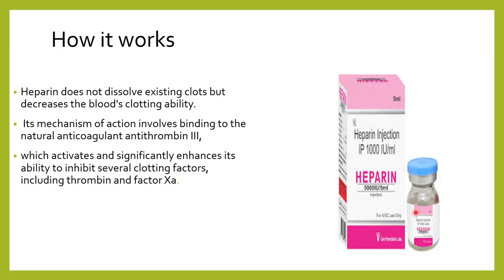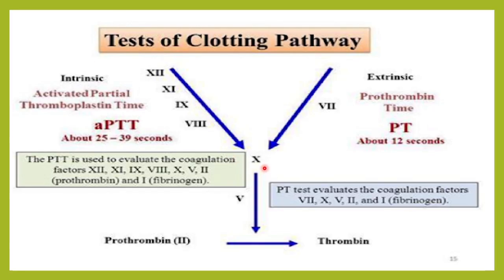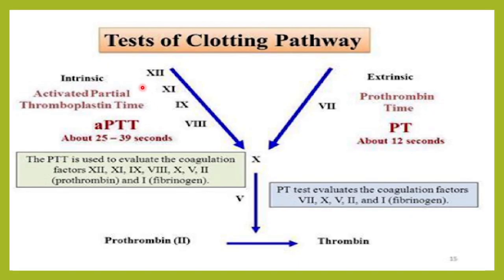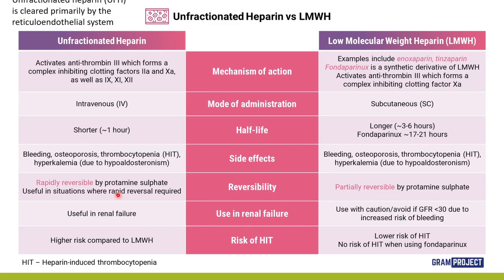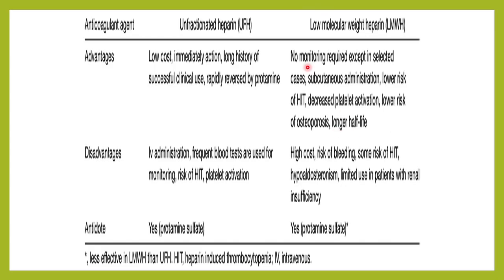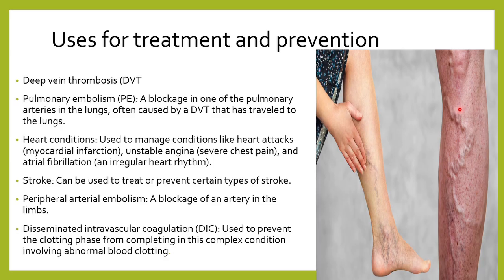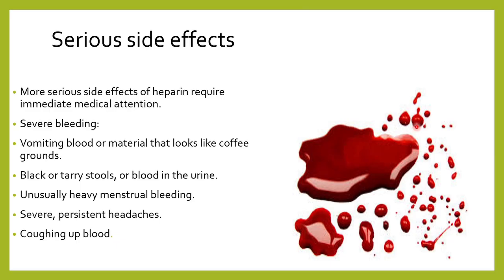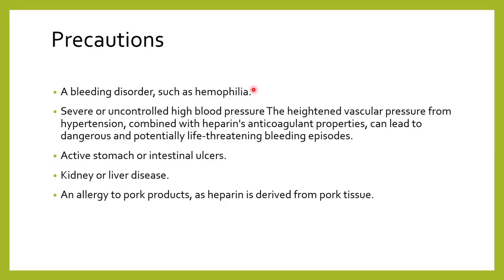HEPARIN ANTICOAGULANT.MECHANISM OF ACTION TYPES DOSAGE, SIDE EFFECTS CONTRAINDICATIONS OF HEPARIN.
Heparin is a fast-acting anticoagulant (blood thinner) medication used to prevent and treat blood clots. It does not dissolve existing clots but prevents them from growing larger and causing more serious problems.
Uses
Heparin is primarily used to prevent and treat thrombotic events in various medical conditions and procedures, including:
Treatment and prevention of blood clots: Deep vein thrombosis (DVT) and pulmonary embolism (PE).
Cardiovascular events: Heart attacks (myocardial infarction) and unstable angina.
Surgical and medical procedures:
Open-heart surgery and bypass surgery.
Kidney dialysis and blood transfusions.
Prophylaxis against clot formation in patients undergoing certain surgeries or who are immobilized for a long time.
Maintenance of medical devices: Preventing blood clots from forming in catheters or IV lines.
Heparin works by binding to and enhancing the activity of a naturally occurring protein called antithrombin III. This enhanced activity inactivates several key clotting factors, particularly factor Xa and thrombin (factor IIa), thus interrupting the coagulation cascade and preventing the formation of fibrin clots.
Administration
Heparin is administered by a healthcare professional as an injection (intravenous or subcutaneous) or a continuous intravenous drip because it is not absorbed through the gastrointestinal tract and cannot be taken orally.
Key Side Effects and Risks
The primary side effect of heparin is an increased risk of bleeding. This can manifest as:
Easy bruising, nosebleeds, or bleeding gums.
Blood in the urine or stools, or coughing up blood.
Uncontrollable internal bleeding.
Heparin also requires careful monitoring with blood tests to ensure correct dosing, as patient responses can vary. The effects of heparin can be reversed with an antidote called protamine sulfate if severe bleeding occurs. Heparin is an anticoagulant you take to prevent blood clots or keep an existing clot from getting worse. People often receive heparin through an IV during a hospital stay, but you can also inject it into your skin. People take heparin for different lengths of time, depending on why they need it. Heparin works quickly but also wears off quickly.What is heparin?
Heparin is an anticoagulant (“blood thinner”) that stops your blood from forming blood clots or making them bigger. It can help a blood clot dissolve faster, but it can’t break it down.

Your digestive system can’t absorb heparin, so you need to receive it a different way. A heparin infusion goes into your body through an IV in your vein. You can also inject it below your skin.

How does heparin work?
Heparin makes your blood less able to clot. To do this, it makes thrombin inactive. Thrombin has a major role in the clot-making process. Heparin also blocks factor Xa, another clotting factor in your blood, preventing it from playing its part in making clots. Imagine if your body used an assembly line to make clots; heparin would be taking tools away from two workers with important jobs on the line.

What is heparin used for?
Healthcare providers use heparin to treat or prevent blood clots that can cause you harm. You may receive heparin if you have:

Venous thromboembolism (VTE), a blood clot in your vein.
Deep vein thrombosis (DVT), a clot in a deep vein in your leg or arm.
Pulmonary embolism (PE), a blood clot that breaks loose from the wall of your vein and travels to your lungs.
Heart attack.
Stroke, a blood clot in your brain.
A blood clot or blockage in one of the arteries in your arms or legs.
A procedure, surgery or injury that keeps you from being able to move around, such as a joint replacement operation.
Atrial fibrillation (Afib), a type of abnormal heart rhythm.
Heart surgery.
An angioplasty procedure or stent placement in your heart’s arteries.
Dialysis for failing kidneys.
You may be on heparin temporarily while you’re in the hospital if you have a mechanical heart valve or an acquired or genetic condition that makes you prone to forming blood clots.

Sometimes, pregnant women may need heparin if there’s a concern about losing the fetus. (Heparin doesn’t go through the placenta to a fetus.)Can the use of Heparin increase the risk of bleeding?
Yes, Heparin increases the risk of bleeding. Always be careful while doing activities that may cause an injury or bleeding. Tell your doctor immediately if you notice any abnormal bruising or bleeding.
Q. What medicines should I avoid while taking Heparin?
Heparin can interact with several medicines. Talk to your doctor, and inform him about using Heparin before taking any prescription or non prescription medicine.